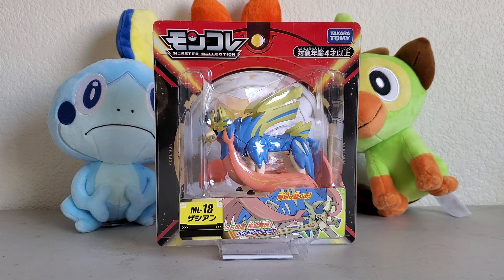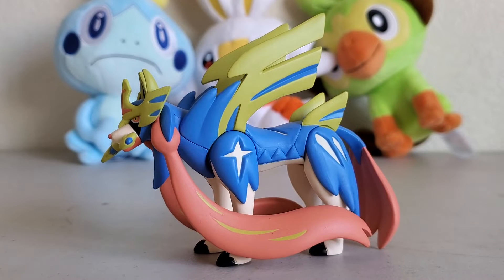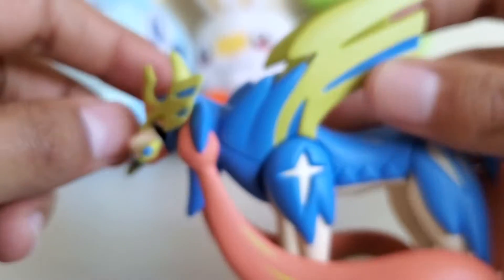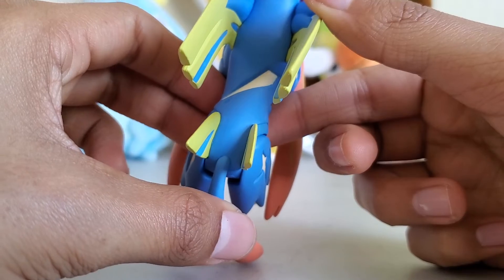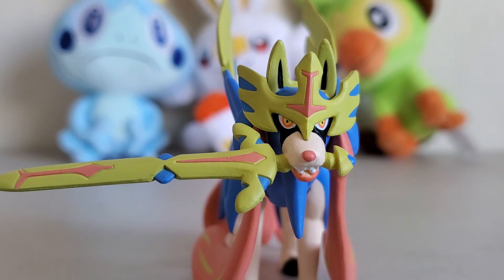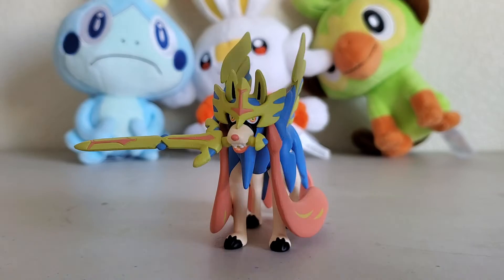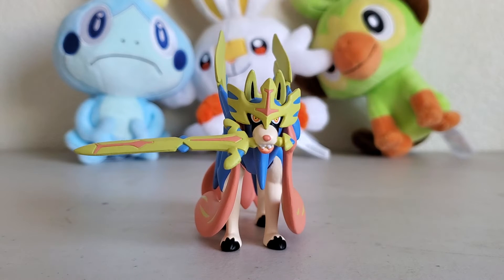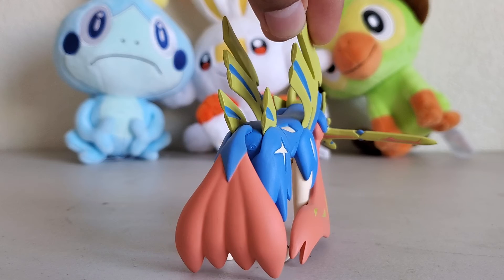Pokemon Zacian Hyper Sized Figure Review! (Takara Tomy)